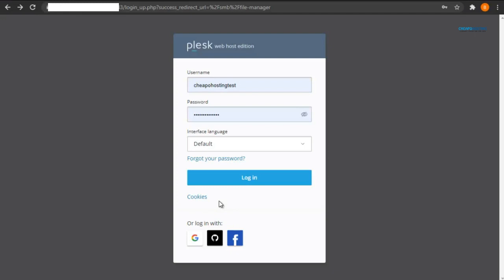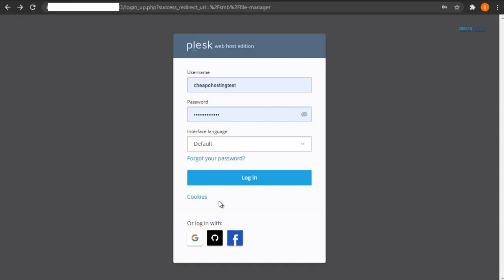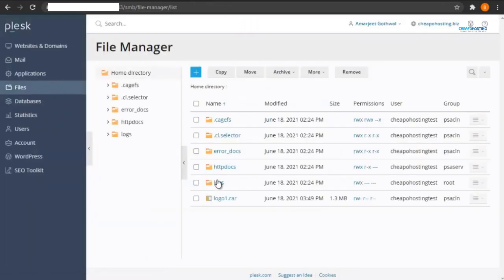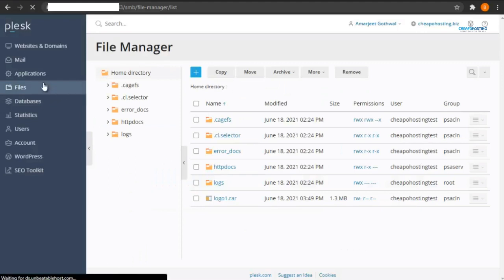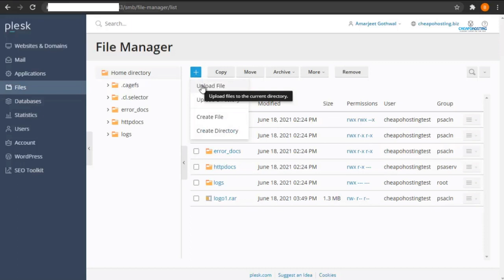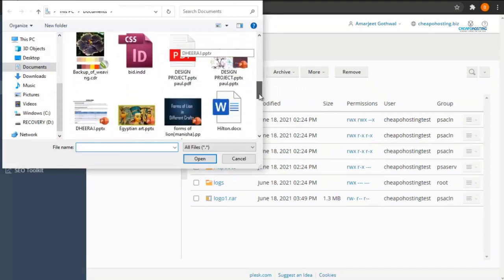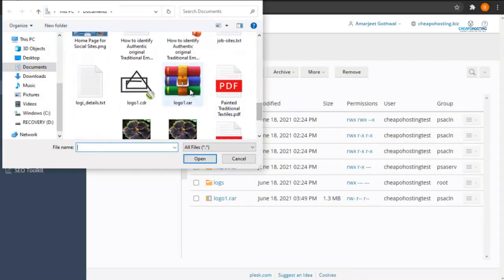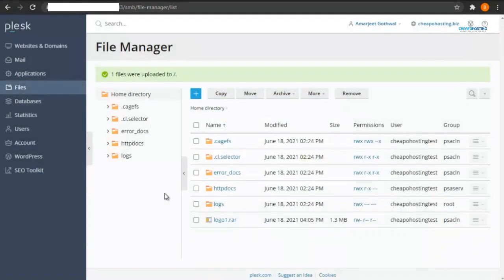How to upload Website Content or Data Files in Plesk Via File Manager.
Topic – How to upload Website Content or Data Files in Plesk Via File Manager.
Best Web Hosting | Cheap Web Hosting – Cheapohosting.
To know more about our Web Hosting Services visit our